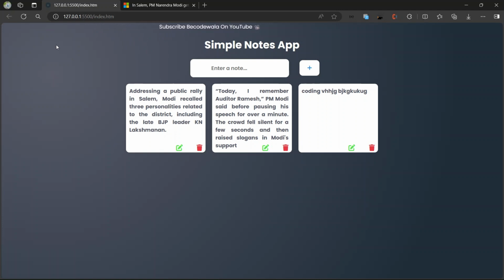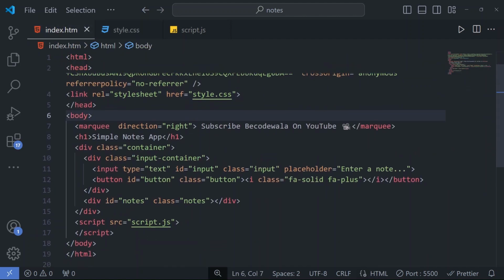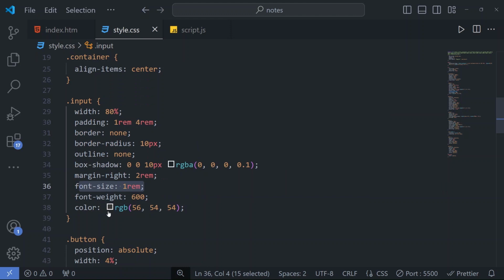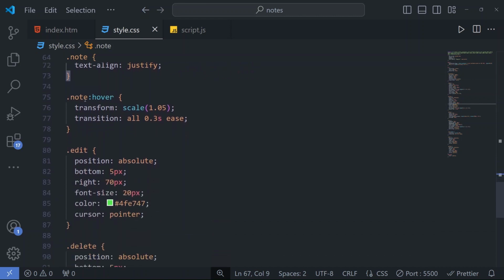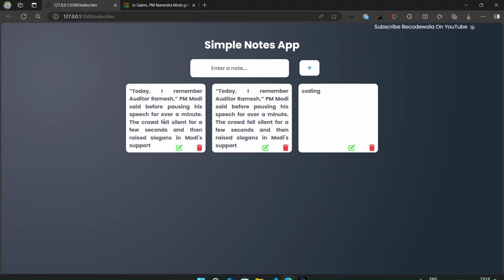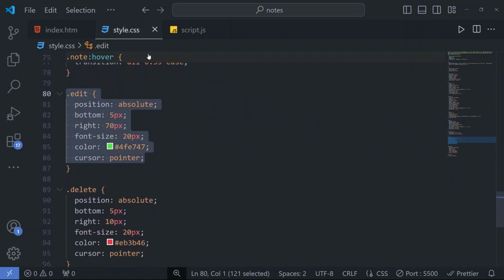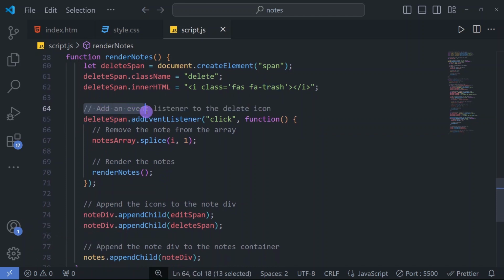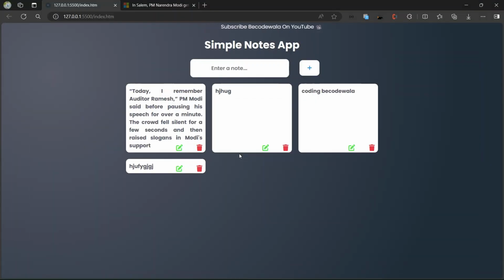📒Notes App Using HTML Css and JavaScript | JavaScript Projects | Becodewala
⭐CHAPTERS--
00:00  Intro
00:09 About the Project
02:36  HTML
04:18  CSS
09:48 Javascript
20:35 Thanks for Watching

10 react projects
html5 template
react projects
10 html css javascript project